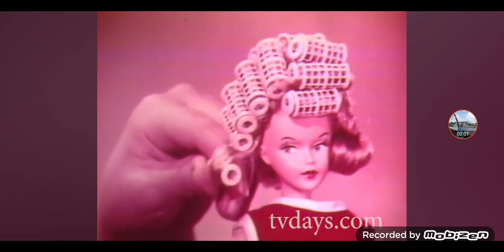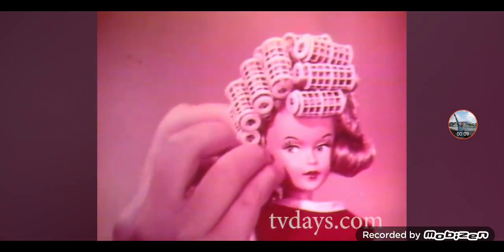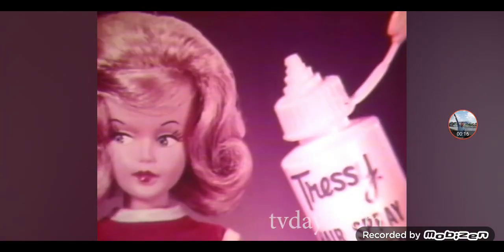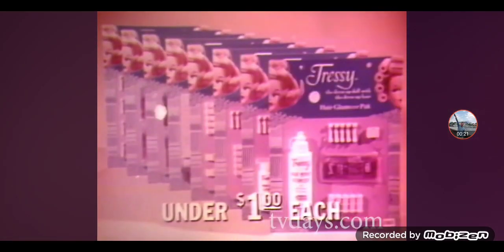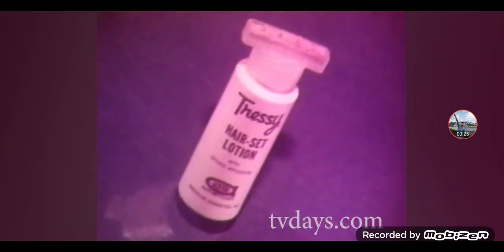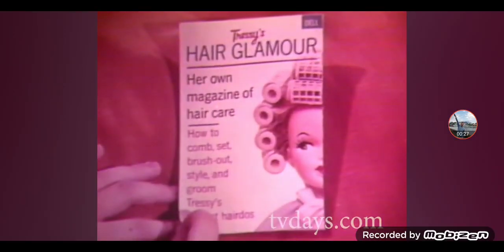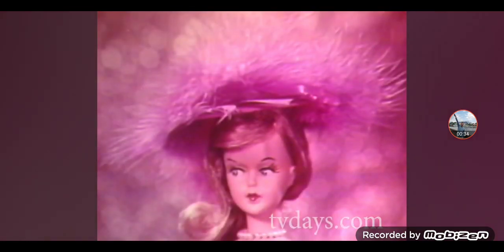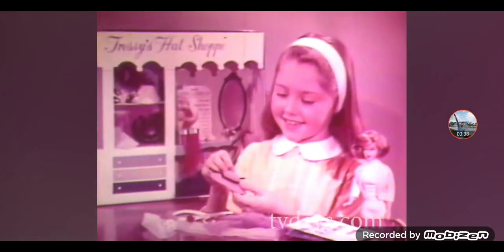Tressy Doll Hat Shop and Hair Spray